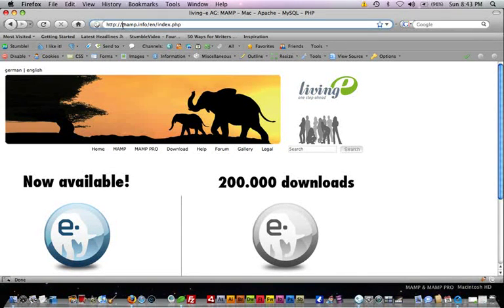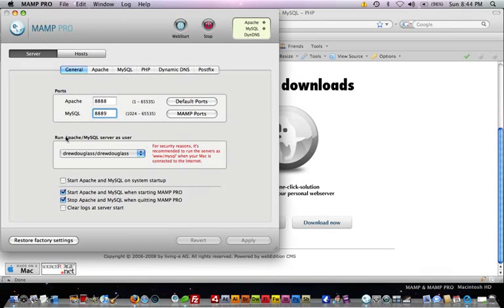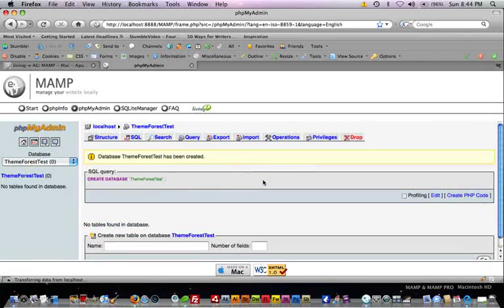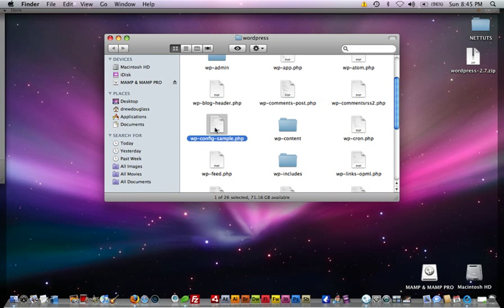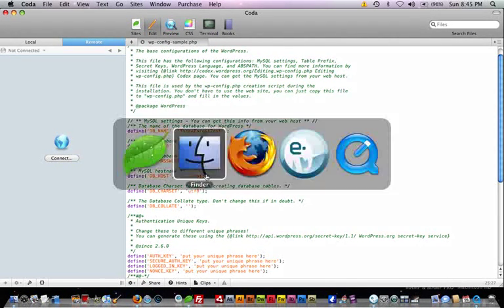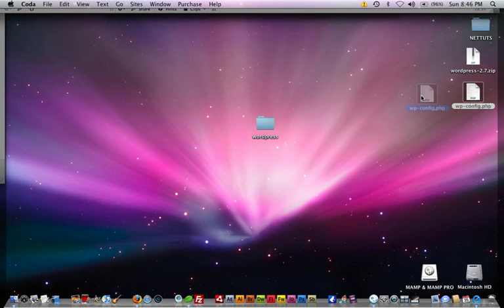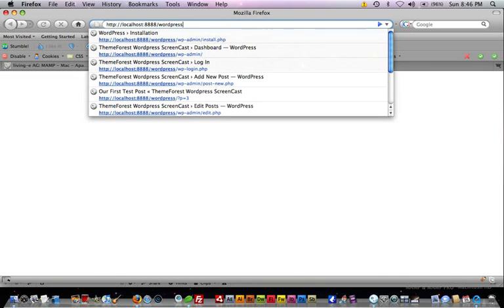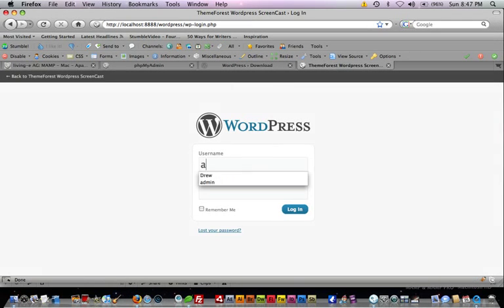Day 1 Installation